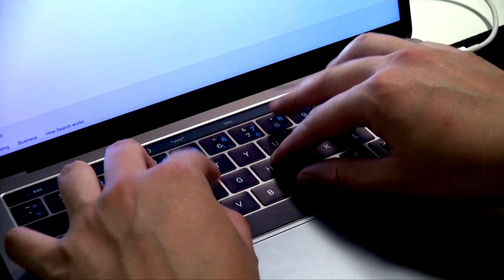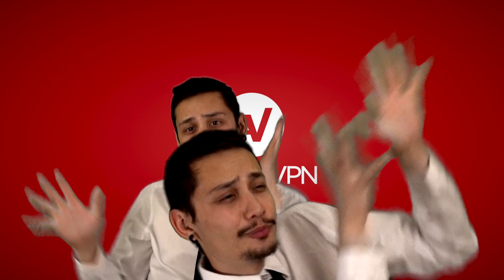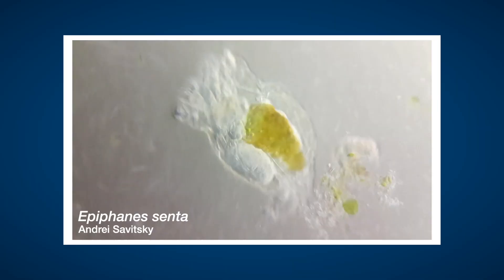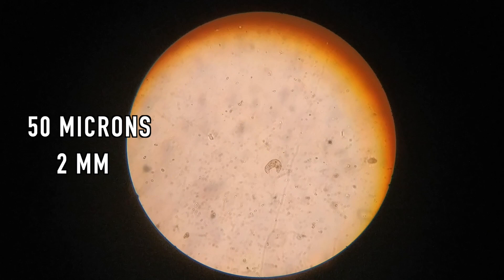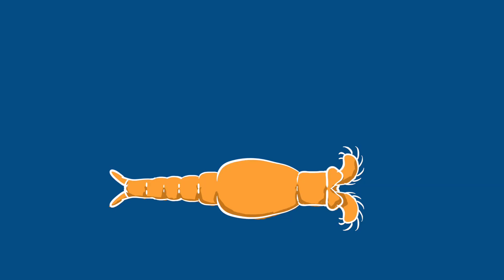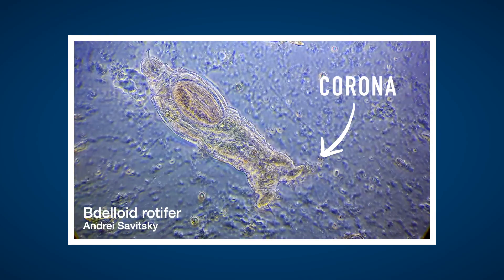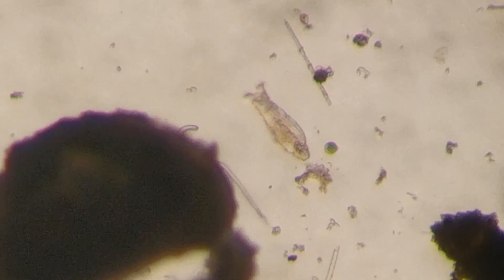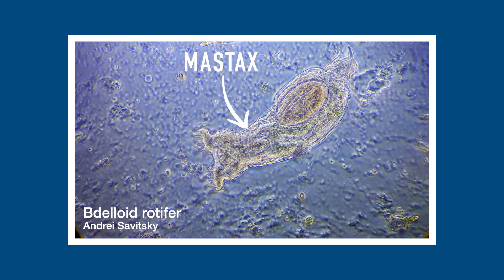This Animal is like a Vacuum Cleaner! (Rotifers) - Microcosmic #2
Today in Microcosmic we are going to talk about Rotifers, microscopic organisms that use their corona to create water currents, just like a vacuum cleaner!

Videos:
Rotifers - Andrei Savitsky (WikiCommons)

Songs:
Growing Space - Astron
Hon Kyoku - Doug Maxwell Zac Zinger
Purple Cat - Frolic